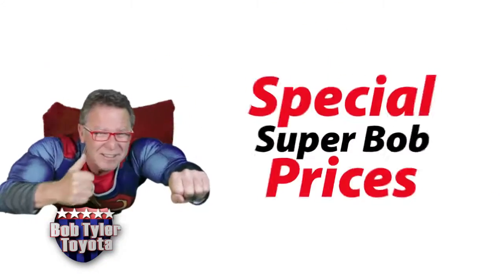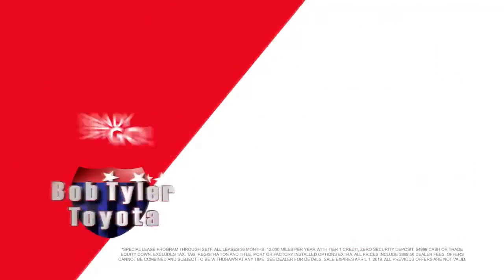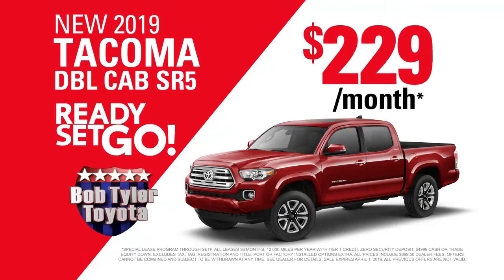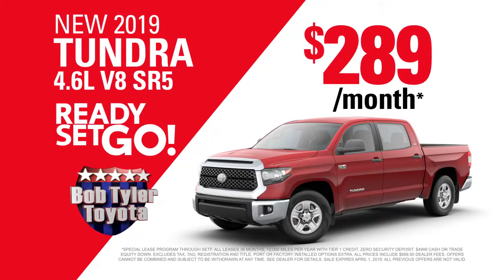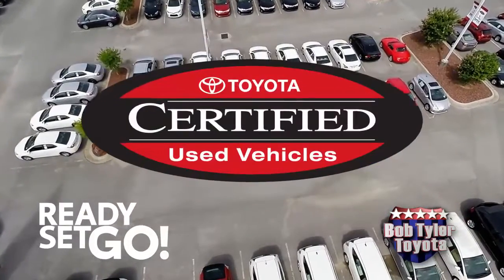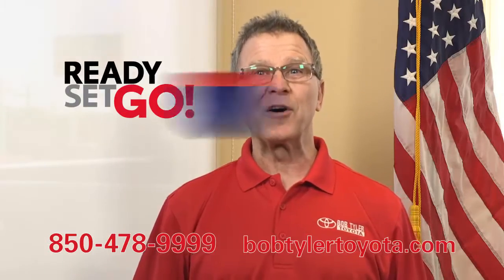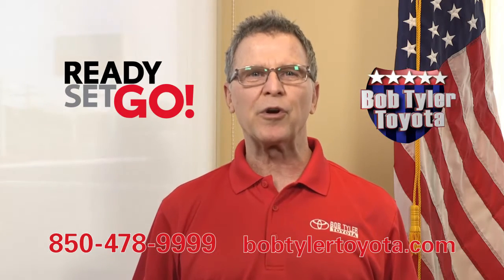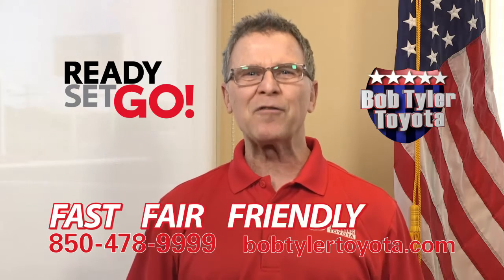Ready Set GO! TRUCKS 27203 BTT 1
On your mark – and Ready, Set, GO! for the best event at Bob Tyler Toyota. Get zero percent interest on our top models or special SuperBob prices on the new 2019 Highlander LE, just $249 a month, new 2019 Tacoma double cab SR5, just $229 per month and new 2019 Tundra 4.6 litre v8 SR5, just $289 a month.   Bob Tyler Toyota has over 10 acres of pre-owned inventory including Toyota certified vehicles.
Ready, Set, GO! is the theme this month at Bob Tyler Toyota.  Just think of springtime in your new Toyota…we’re fast, fair, friendly and fun! – MARCH 2019